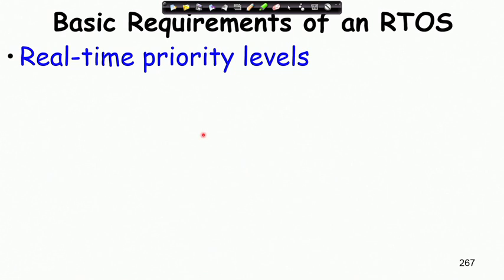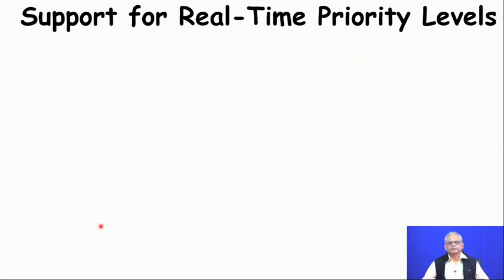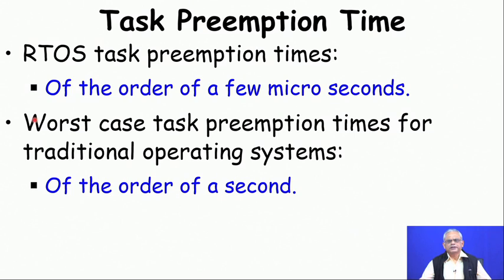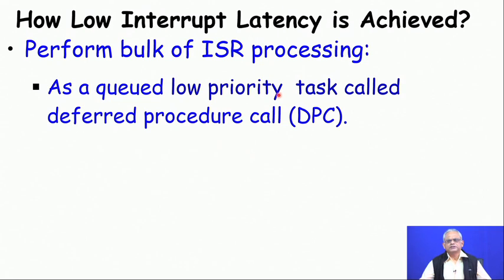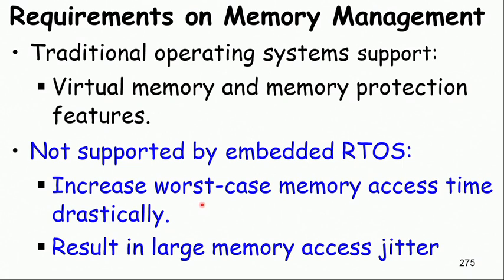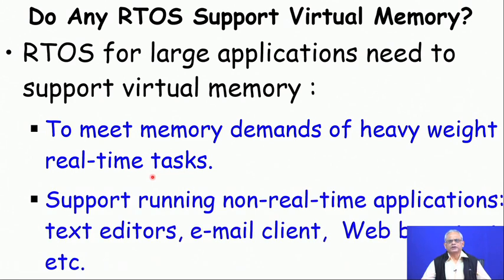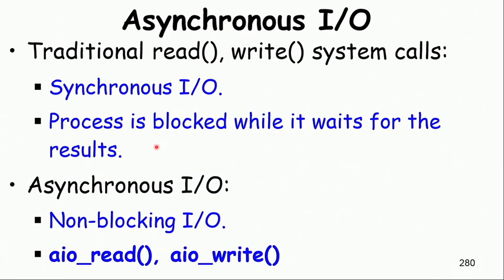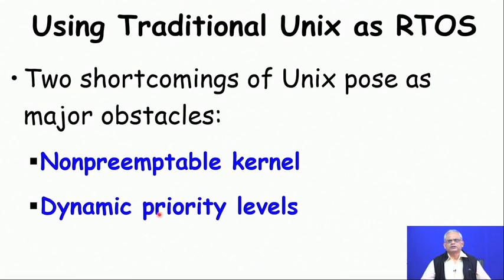Lecture 19 : Some basic issues in Real-Time Operating Systems